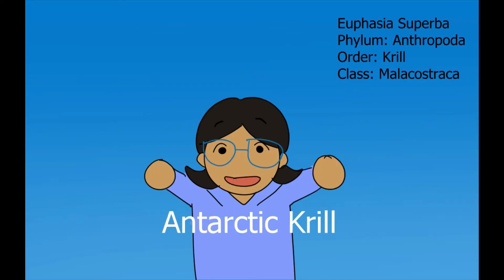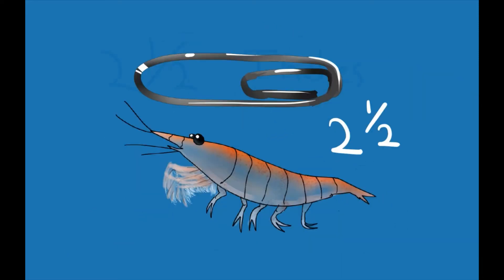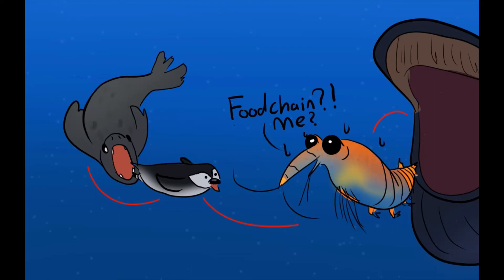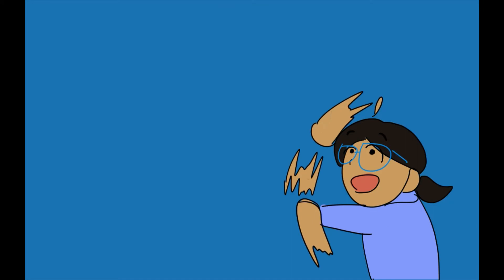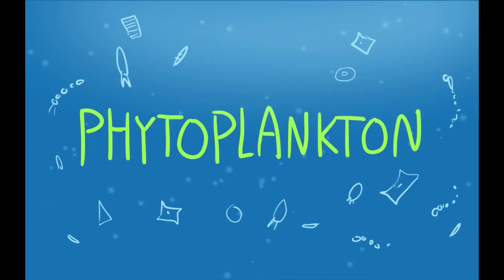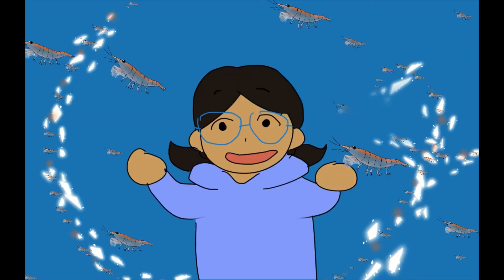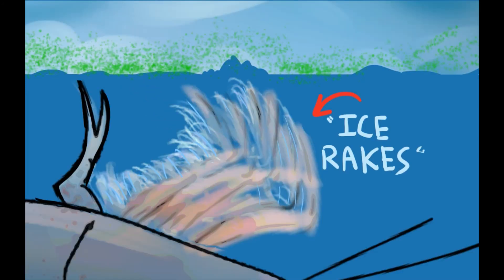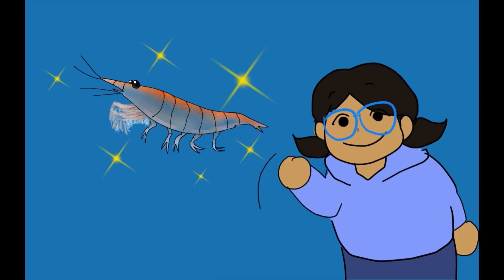Antarctic Krill & Why They're Important!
My marine bio project on Antarctic Krill and epipelagic ecosystems. Krill are cool. I basically spent 4 days making it and pulled some all-nighters. I totally miscalculated the time I had to finish the storyboard and research haha.

I chose to research Antarctic Krill because my class met a cool guy who worked in Antarctica for a while. His presentation was cool, and so I wanted to do more research. He also mentioned how the scientists there had to use Barbie fishing poles with real hooks in order to catch some of the small fish there that basically have anti-freezing blood. Pretty neat stuff.

It was interesting when we talked about krill, because we were learning about how when the ice melts, it's releasing freshwater into the ocean, which changes salinity levels. And if the ice were to melt even faster, it could ruin the feeding grounds for juvenile krill. The baby krill feed on the underside of the ice, but when the ice is melting and the salinity and other water factors (acidity, pH, temperature, etc...) changes, it could mess with their development. That's not cool.

Animated with: Clipstudio Paint Ex
Wacom Intuos
Narrator: Me
Song: Rainy day (Prod. by Lukrembo)